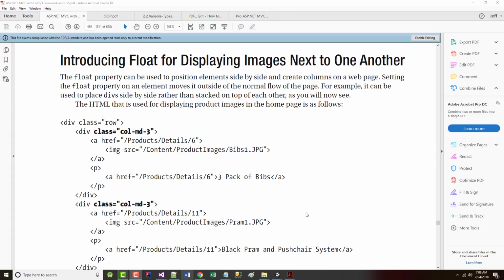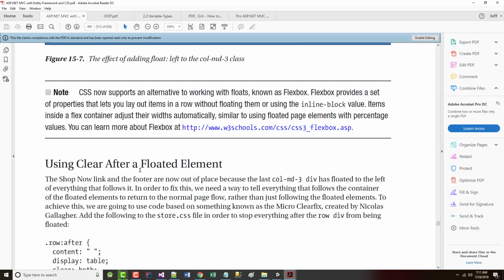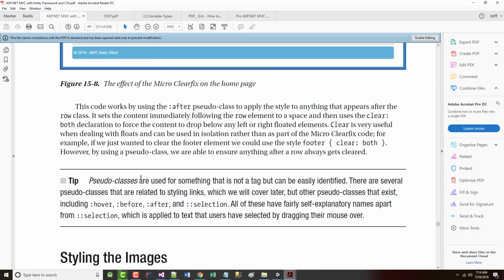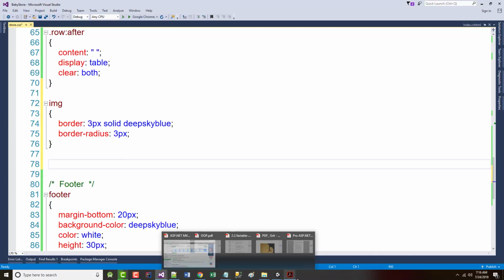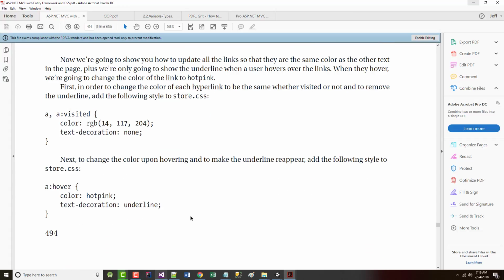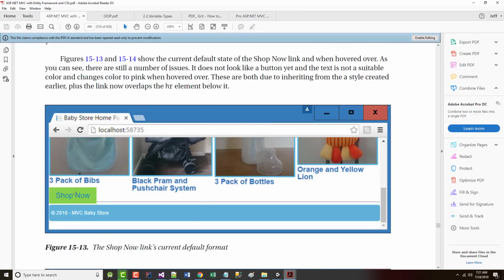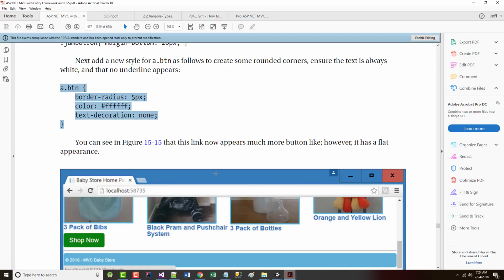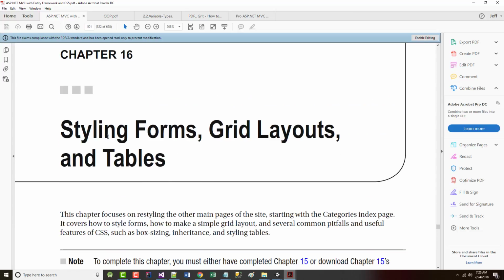AWD1111 - Naylor Text - Chapter15 - Part02